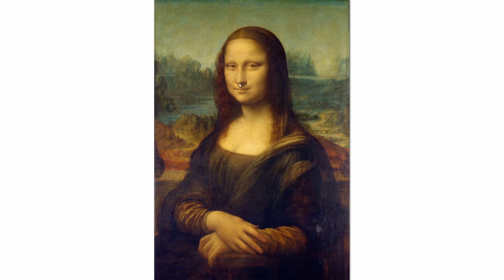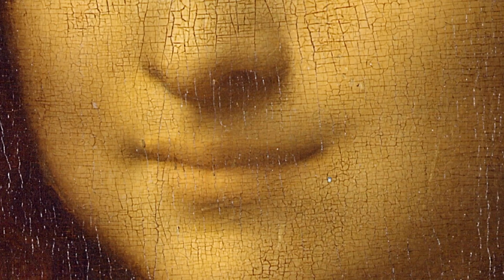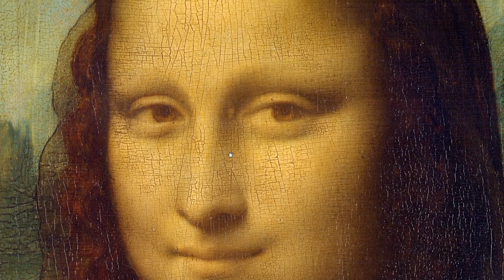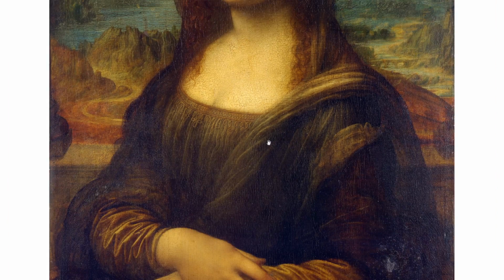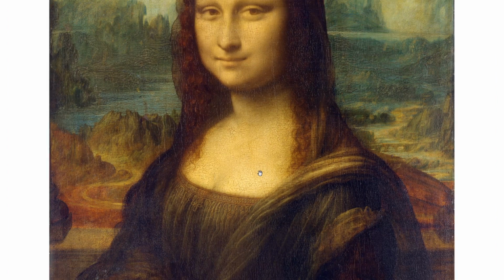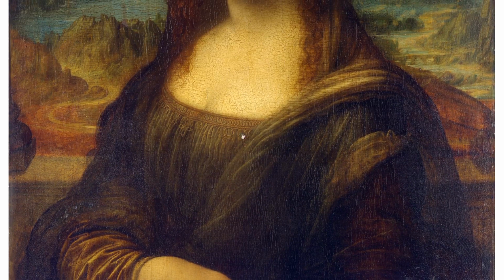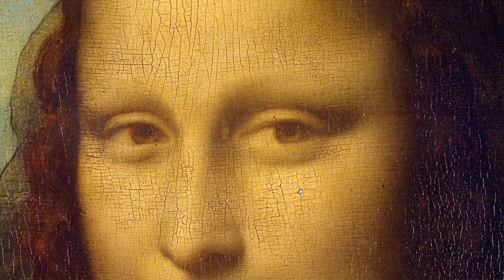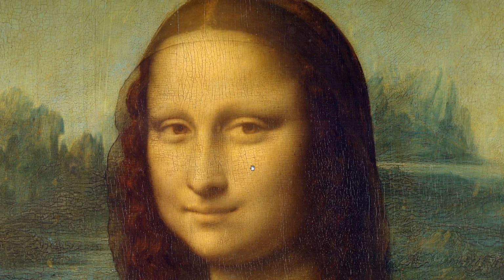Mona Lisa ZOOM IN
Up close with Leonardo da Vinci famous painting. Discussing high resolution painting images in very close-up and detail as you would see the painting in real life.
Mona Lisa by Leonardo da Vinci 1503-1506
This work is based on a work in the public domain. It has been digitally enhanced and/or modified. This derivative work has been (or is hereby) released into the public domain by its author, Dcoetzee. This applies worldwide.
Dcoetzee grants anyone the right to use this work for any purpose, without any conditions, unless such conditions are required by law.